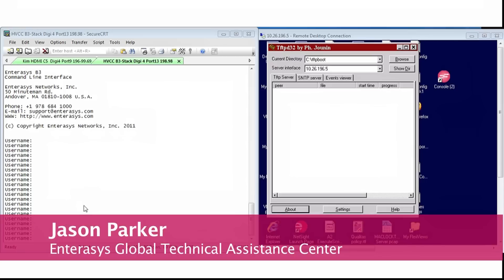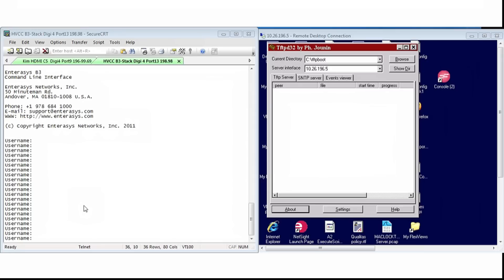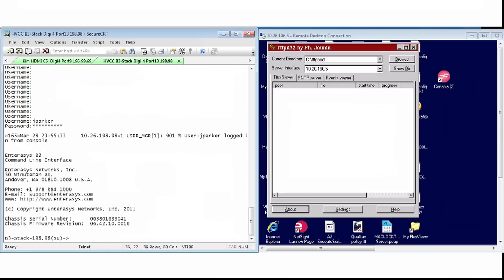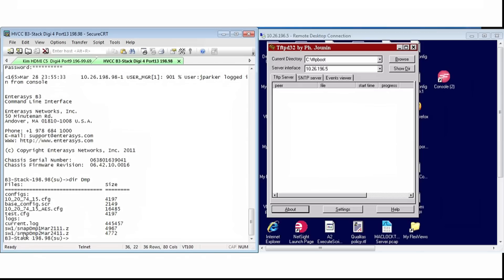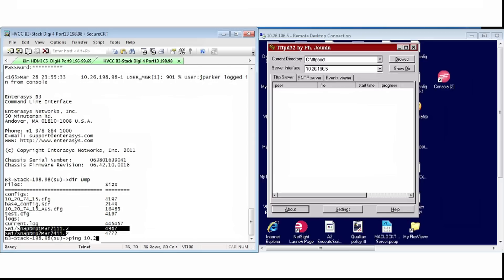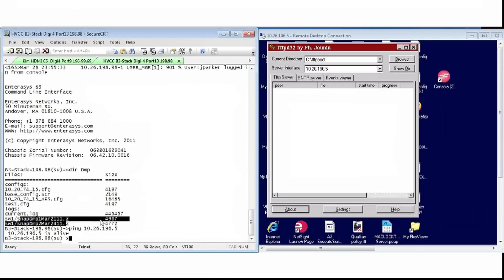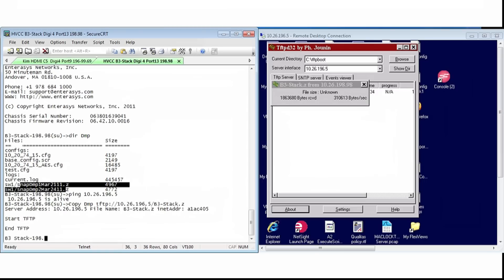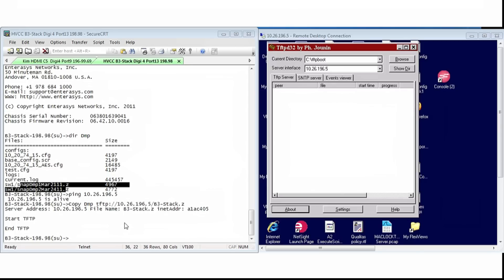How to upload a snapDmp file to TFTP server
Enterasys GTAC member Jason Parker discusses how to upload a snapDmp file to a TFTP server.